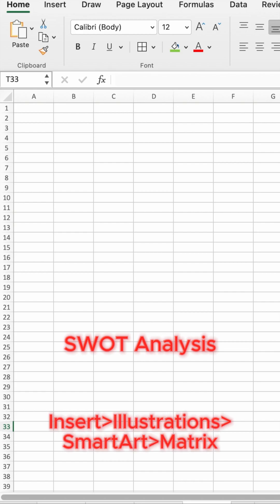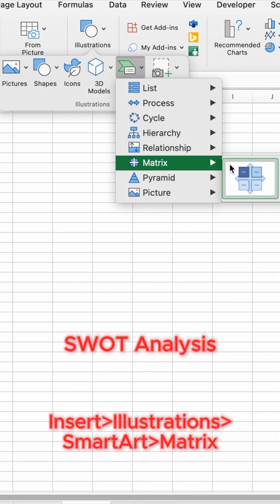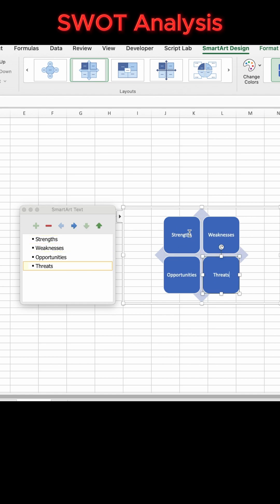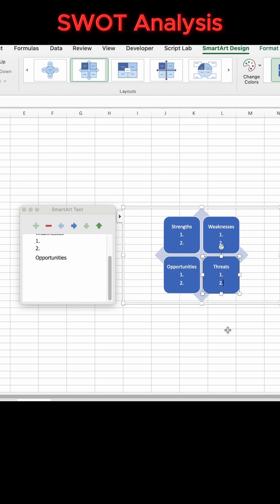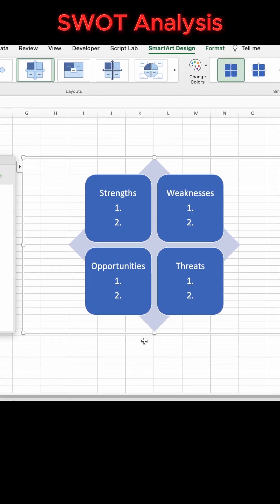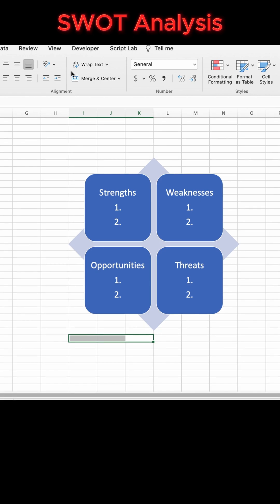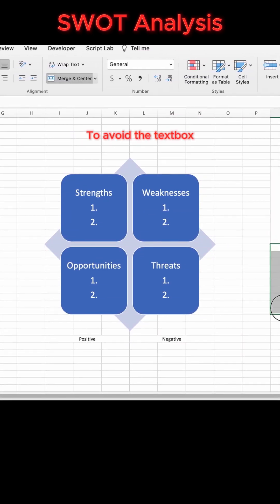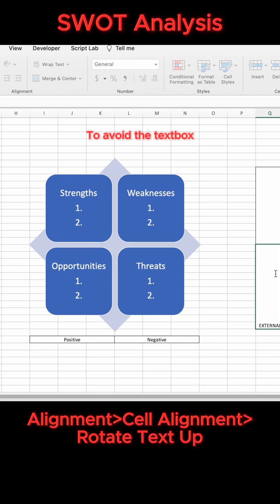Create a SWOT Analysis in Excel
Here I discuss how to insert a matrix to create a SWOT analysis with in Excel.